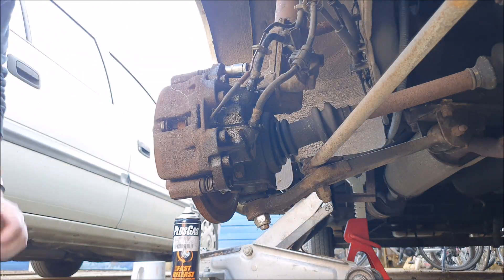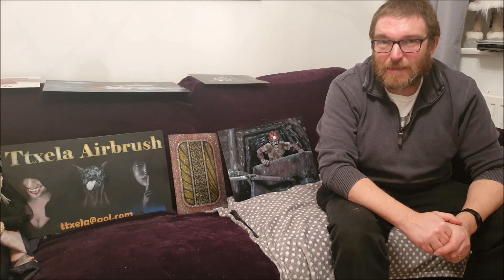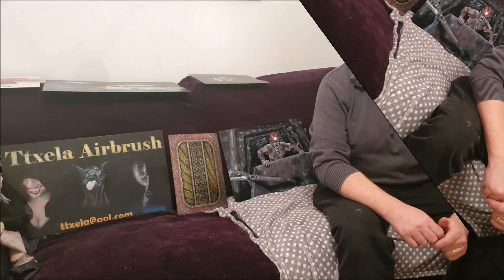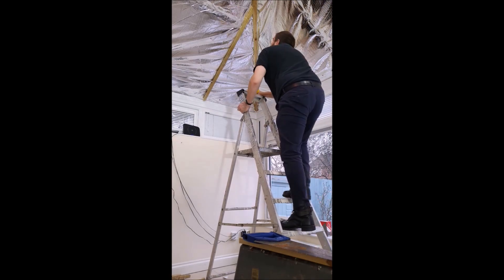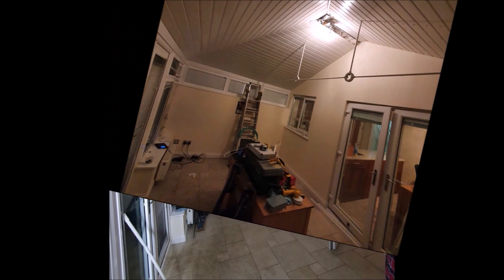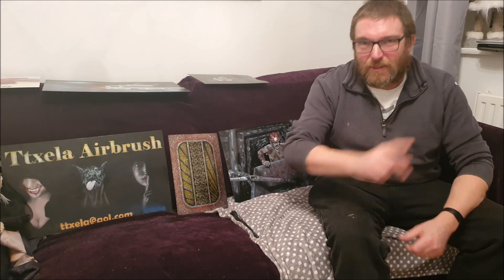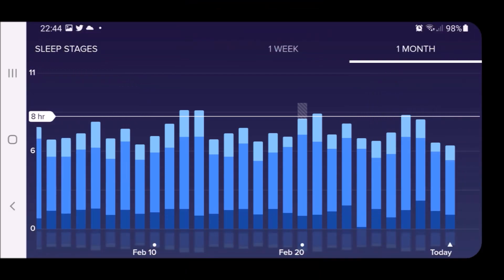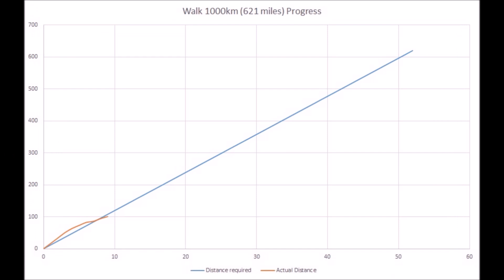February Channel & Weight Loss Update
A channel & weight loos update for February 2021